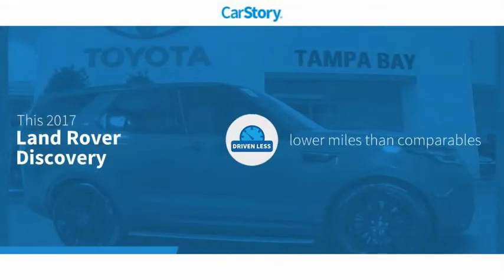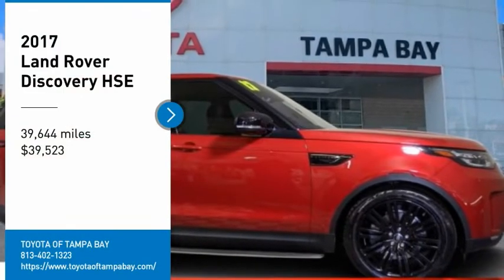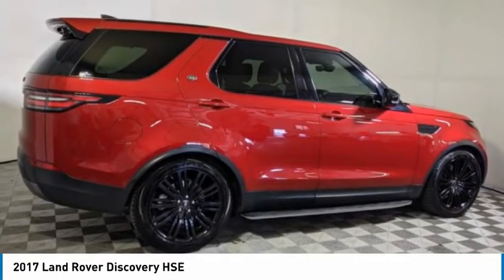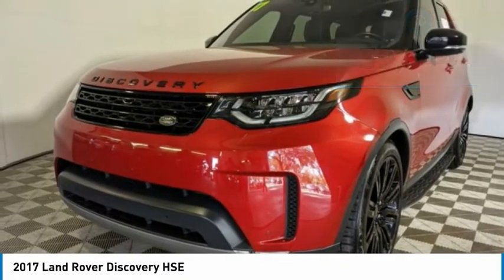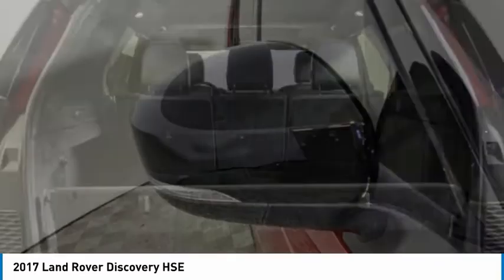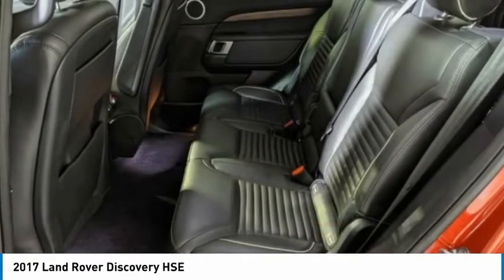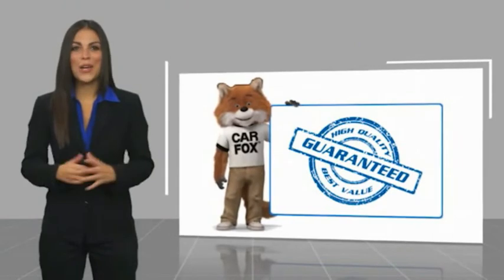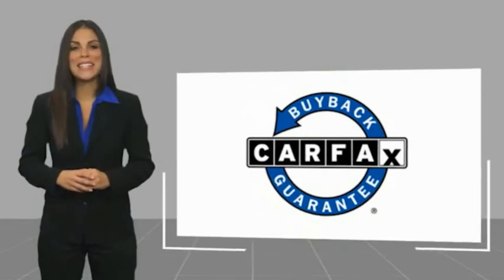2017 Land Rover Discovery U414426A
2017 Land Rover Discovery HSE

Discovery HSE, V6 Supercharged, ZF 8-Speed Automatic, 4WD, Firenze Red Metallic, Ebony w/Windsor Leather Seat Trim, Clean Carfax Certified, Navigation / Navi / GPS, Sunroof / Moonroof / Panoramic, Leather, Backup Camera, Power Seat, Blind Spot, Alloys, Capability Package, Electronic Air Suspension, Navigation System. Firenze Red Metallic Discovery HSE 4WD ZF 8-Speed Automatic V6 SuperchargedReviews:* Seating for up to seven adults; clever technology features that enhance it family friendliness; off-road capabilities should exceed expectations. Source: EdmundsTOYOTA OF TAMPA BAY ADVANTAGE At Toyota of Tampa Bay, you receive exclusive features and benefits to both enhance and protect your vehicle. From protective coatings for you paint, headlights, and interior surfaces such as surface sanitation to nitrogen tire service and roadside assistance, we provide you the MOST VALUE for your money. GUARANTEED! (See dealer for more details) Toyota of Tampa Bay near Brandon and Wesley Capel is a full-service dealership that offers a wide variety of services to our visitors and guests. Just one visit and you'll see just how dedicated we are to your complete satisfaction. We have a friendly and knowledgeable staff ready to help you every step of the way. Whether it's sales, service, body shop or financing, you'll always get the attention you deserve from Toyota of Tampa Bay. We are located at 1101 E Fletcher Ave Tampa, FL 33612. Fast, Friendly, Fair & Fun! Final vehicle sale price subject to safety inspection costs, certification costs and repair order costs. All offers are mutually exclusive. All vehicles subject to prior sale. See dealer for complete details.